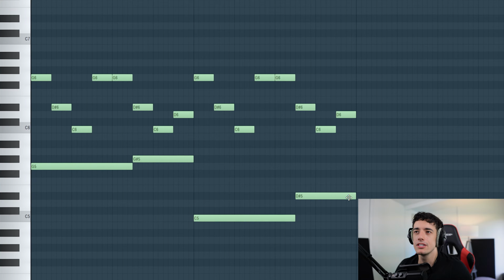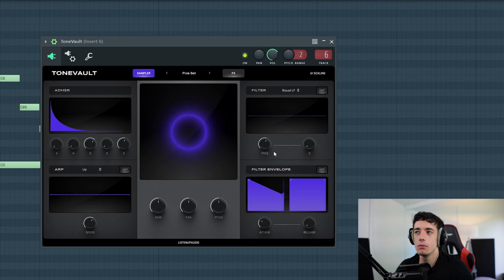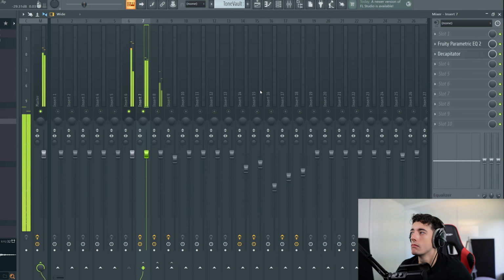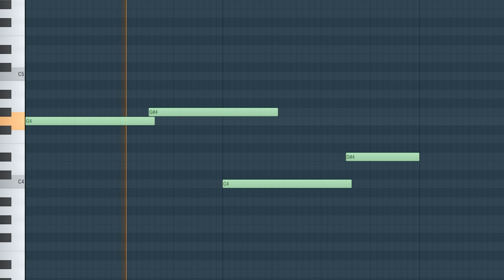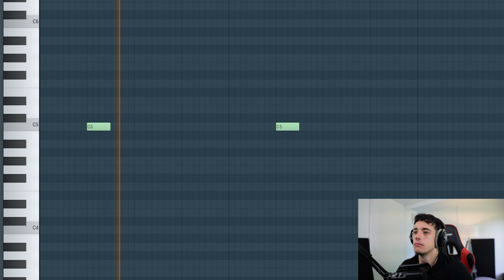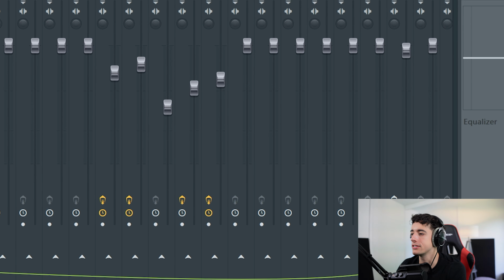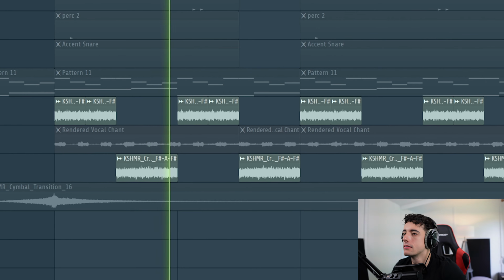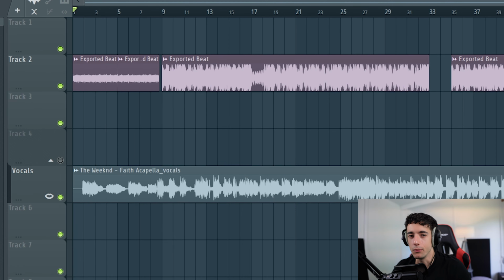How Illangelo Produces Dark Beats For The Weeknd!